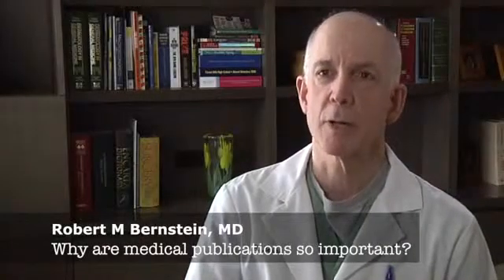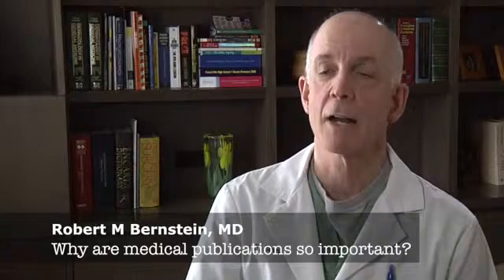Why Are Medical Publications so Important?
Dr. Bernstein speaks to the importance and usefulness of publishing research in peer-reviewed medical journals.

Click the thumbs up button if you like this video!

Dr. Bernstein is the most widely published author on the Follicular Unit Transplantation (FUT) and Follicular Unit Extraction (FUE) hair transplant procedures, having published more than sixty articles, editorial reviews, books, and textbook chapters.